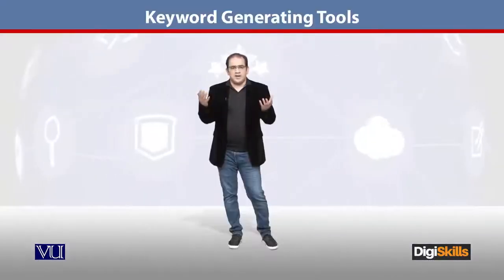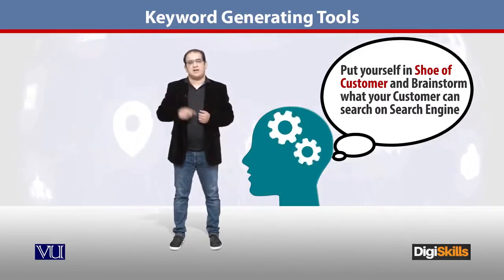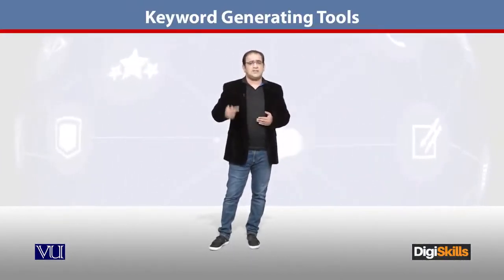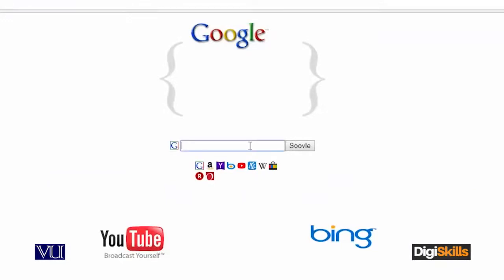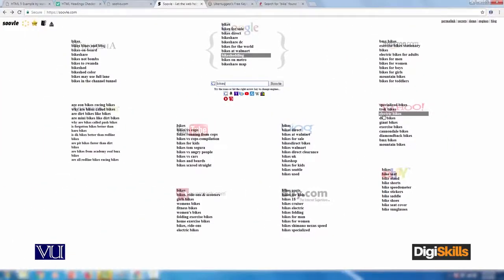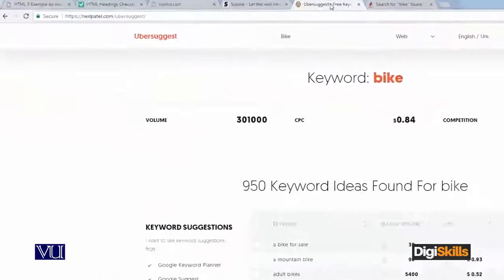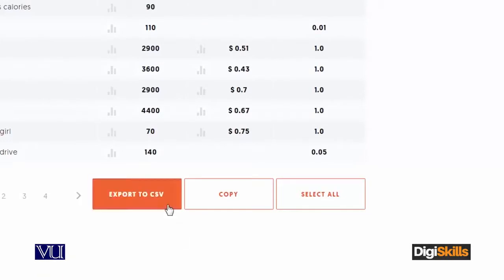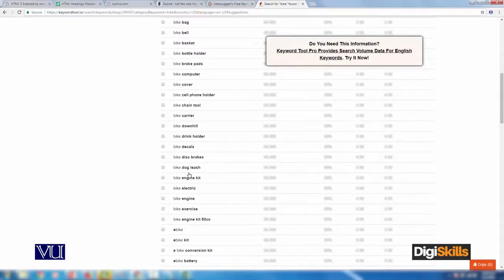157 - E Commerce ¦ SEO in Urdu ¦ Keywords Generating Tools ¦ DigiSkills Pakistan - E - Commerce